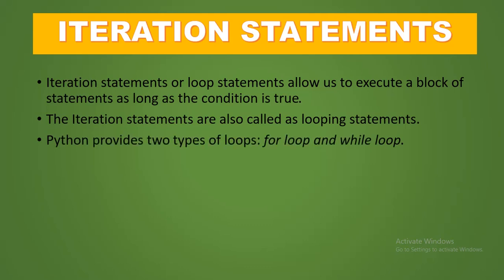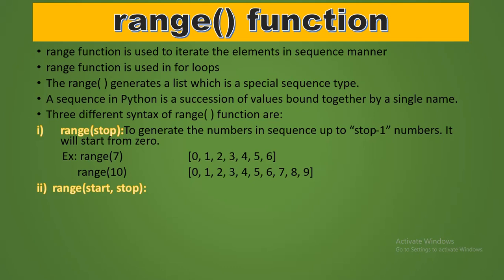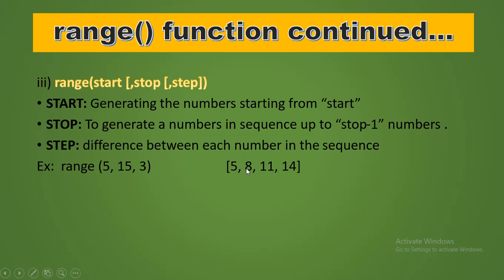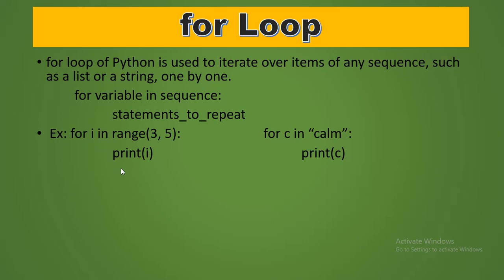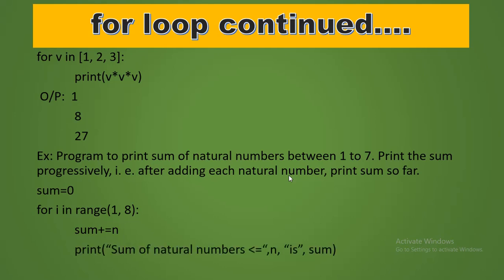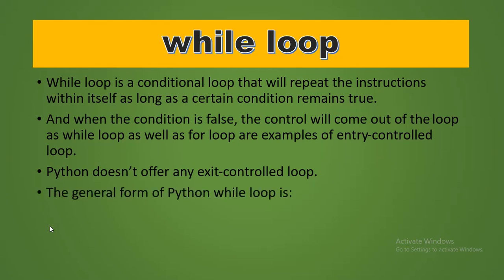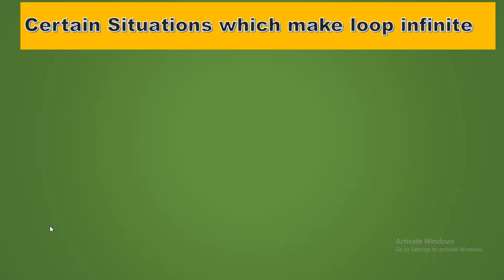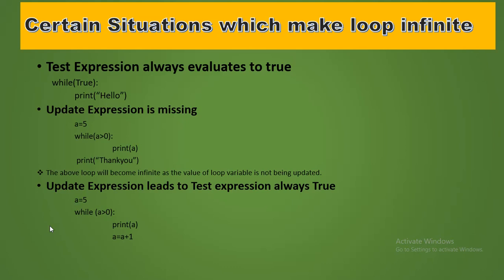Class XI - Iteration statements in python